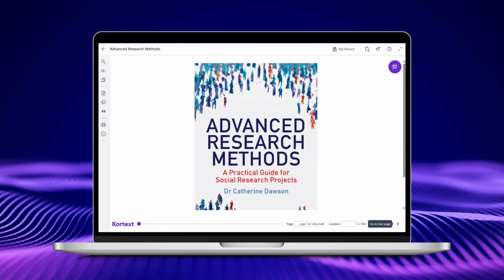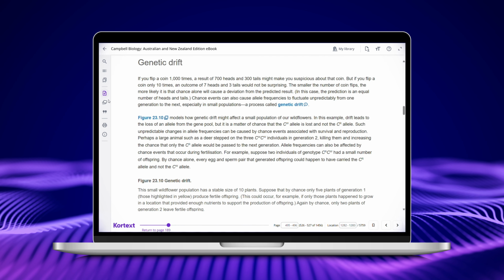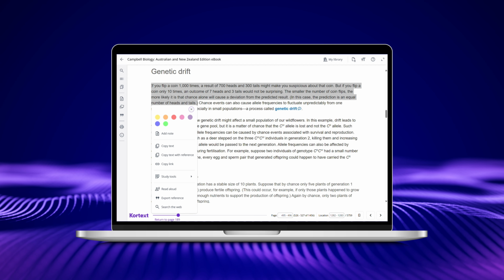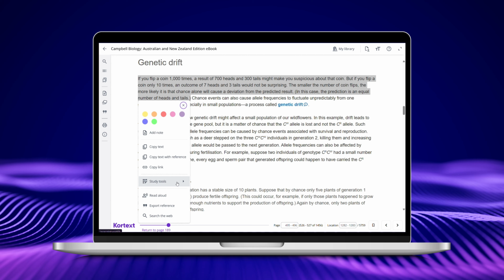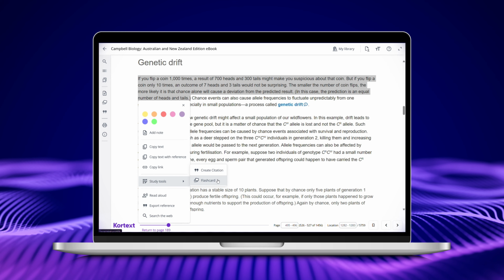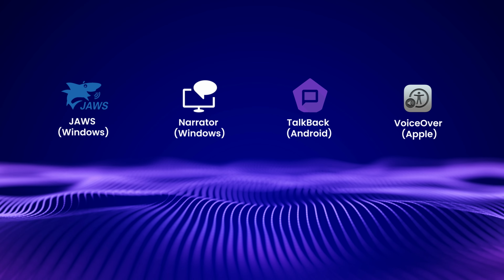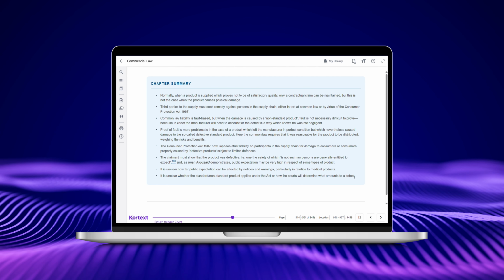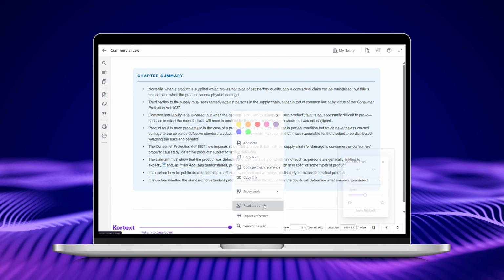How to use screen readers with Kortext